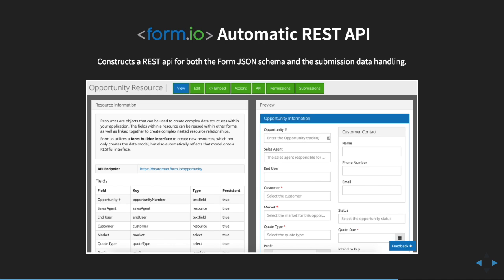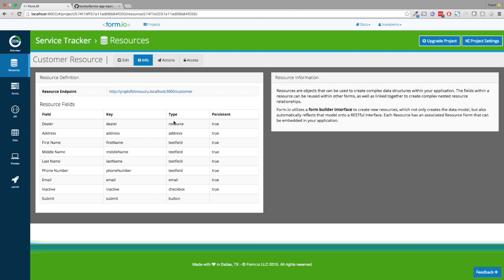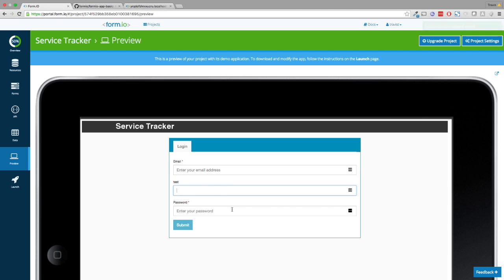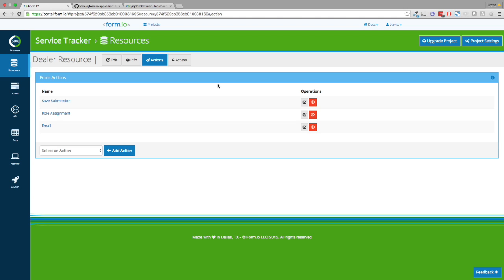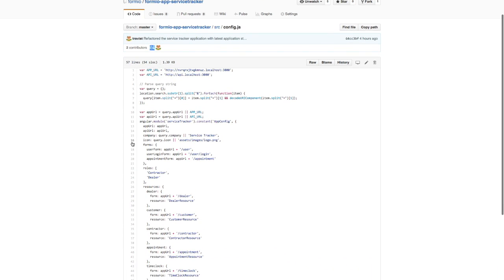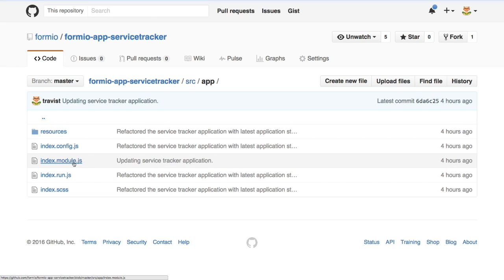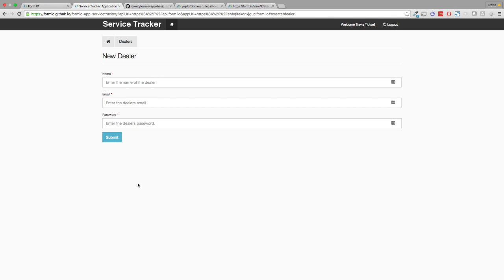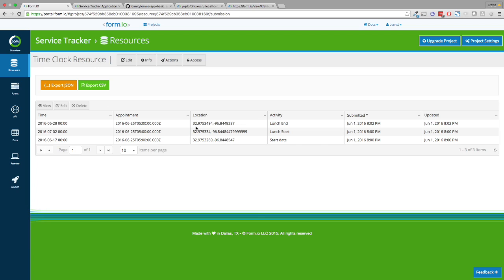Building Serverless web applications with JSON Powered Forms - Part 2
This is the final video which walks through a Serverless application and how you can build the whole video using Form.io as the API Platform.